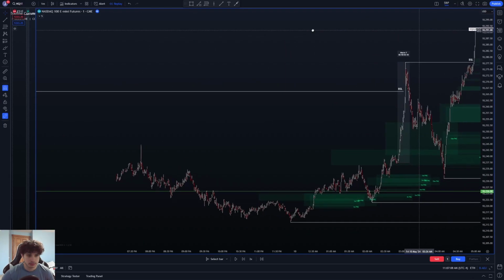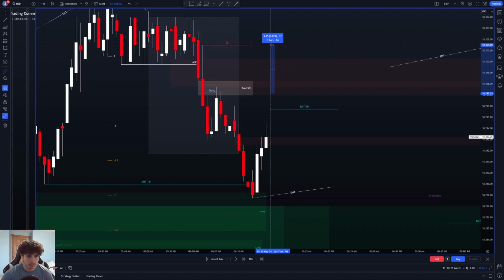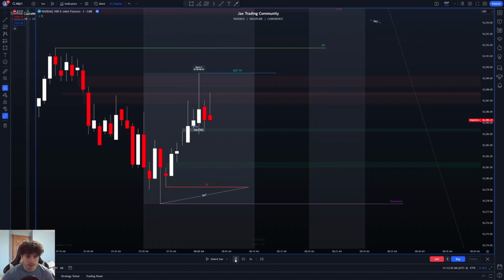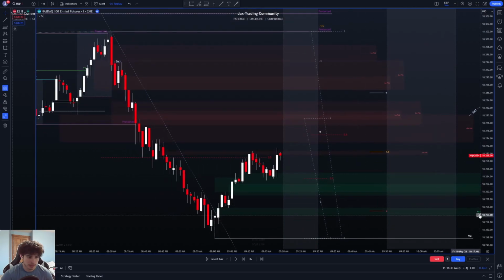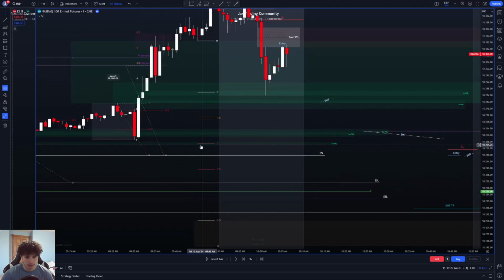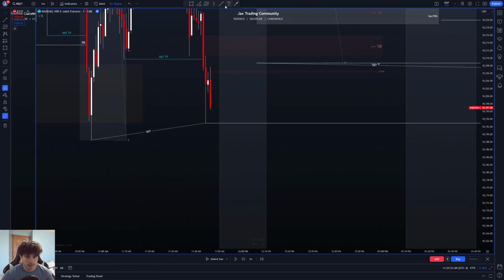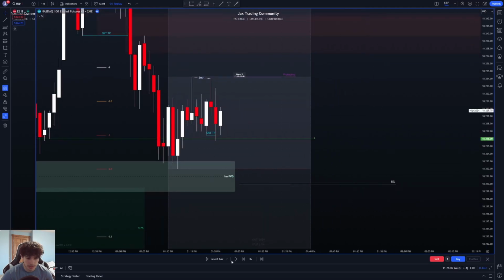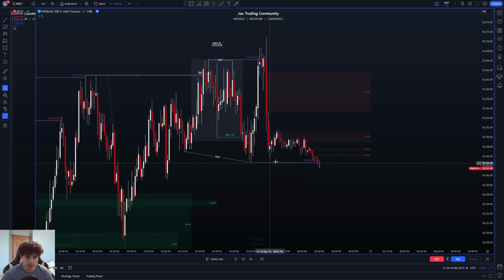Chart Annotations Review | Episode 5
Hello Everyone, my name is Jack and this is Episode 5 to my Chart Annotation Review Series! During each of these videos, I will go in-depth into my charts and help this team grow together as traders.

Main Concepts Reviewed:
- SMT
- Fair Value Gap
- Liquidity Voids
- Discount
- SD Projections
- Manipulation
- Protected Liquidity
- Macros
- Entries